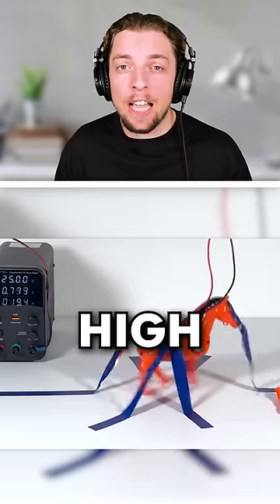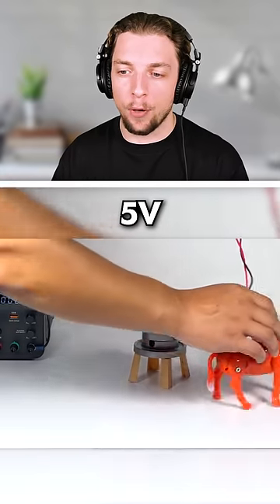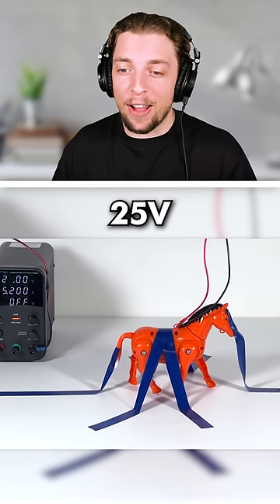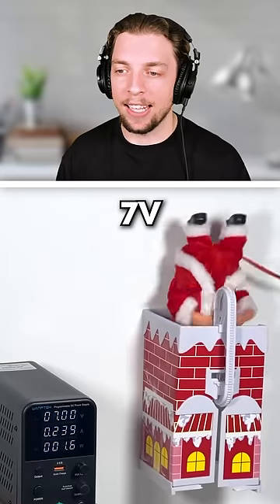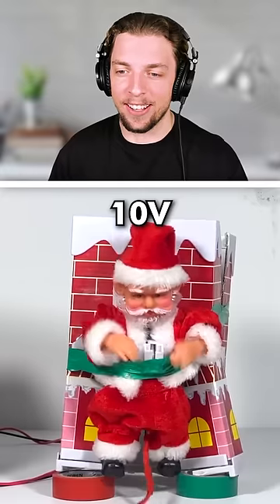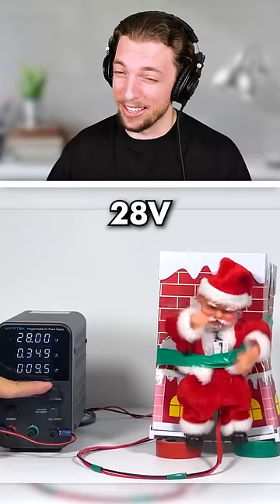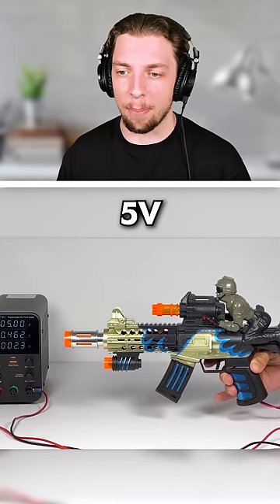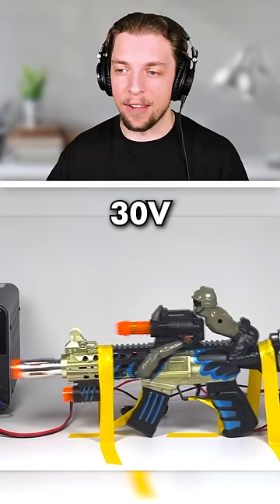Applying HIGH VOLTAGE to Electric Toys! ⚡